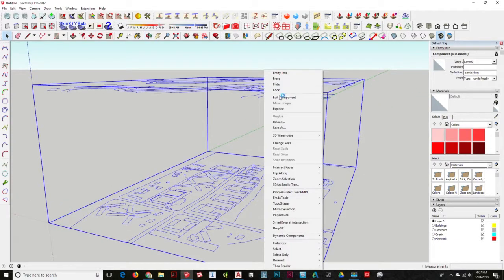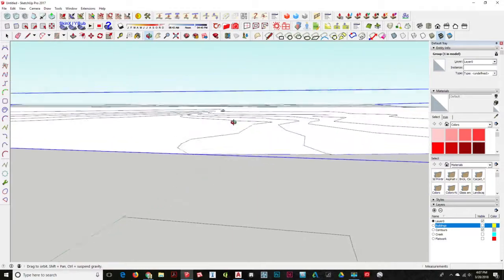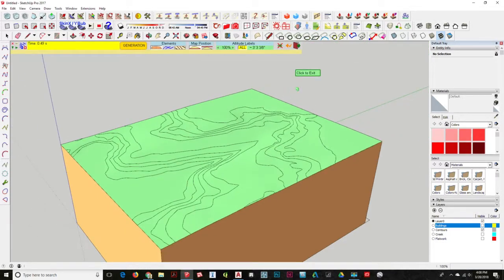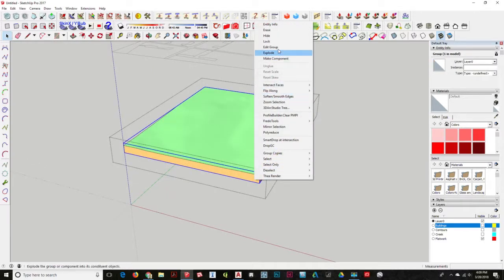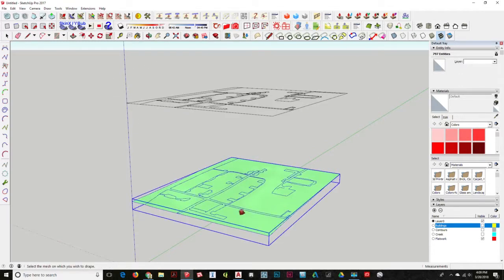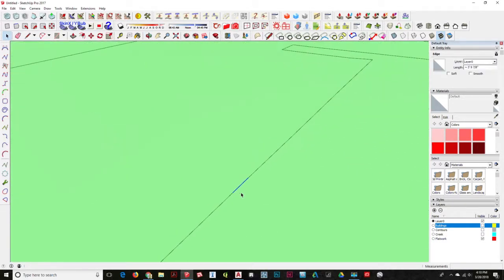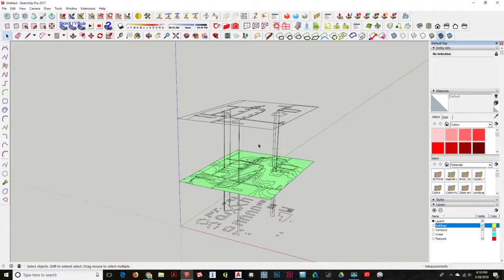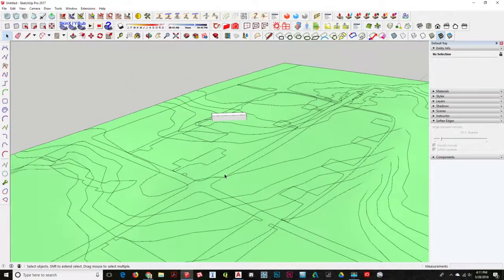Quick Terrain from AutoCAD to Sketchup